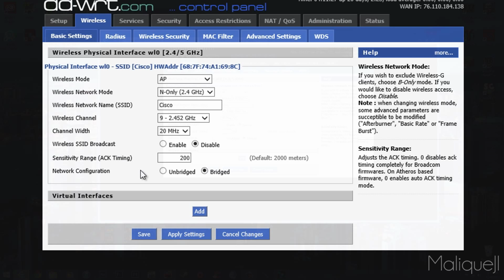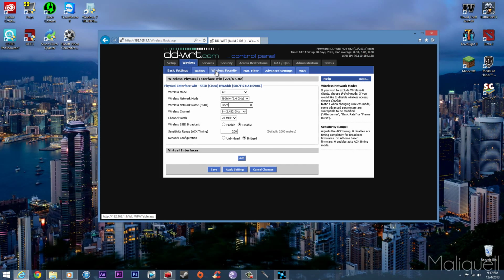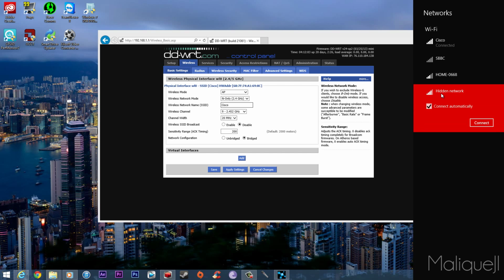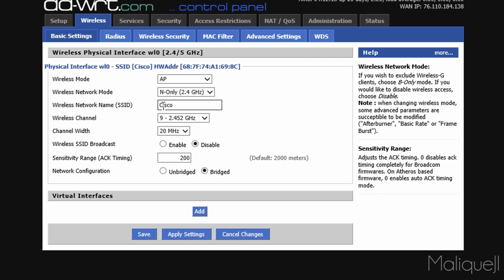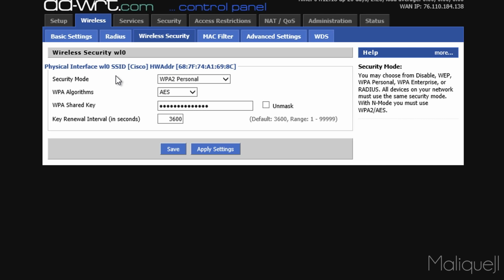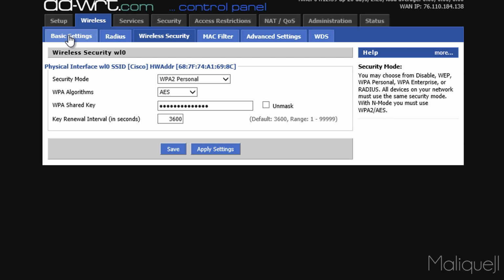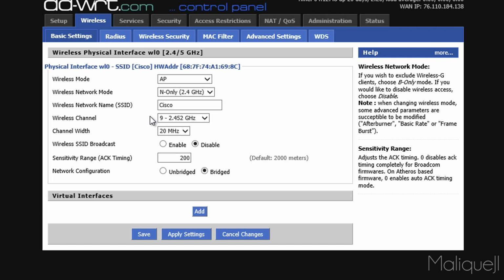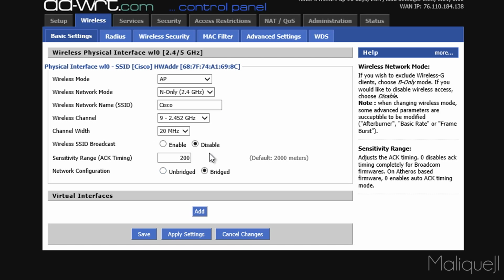How to: Make a Hidden Network for Home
Just another tweak I've discovered to share with you on how you can broadcast your WiFi understandably throughout your house.